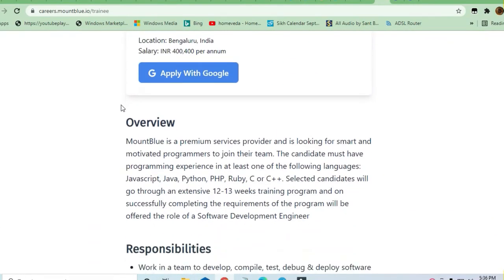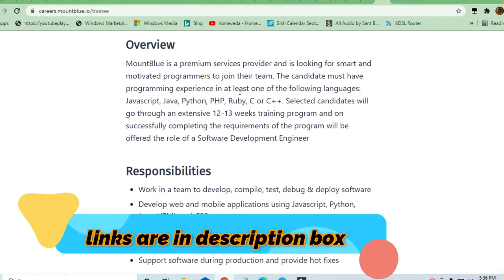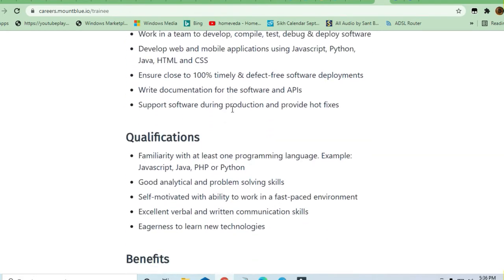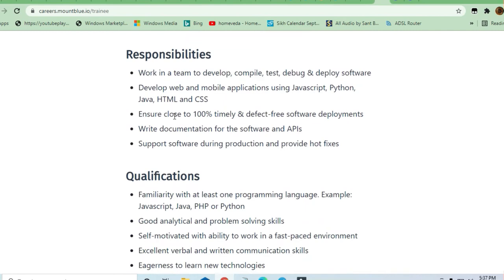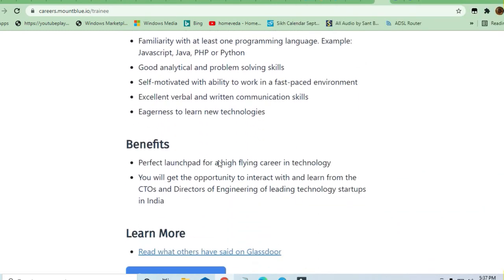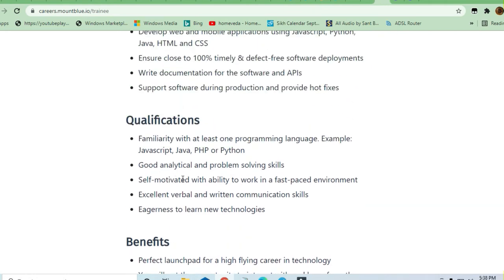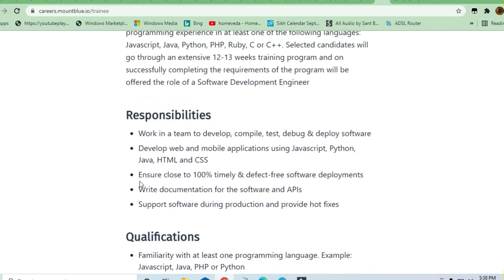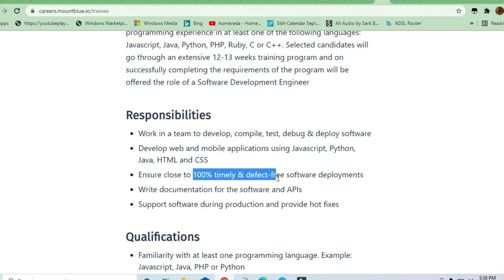Mountblue hiring Software Engineer any graduate can apply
🎯Searches Related To This Videos:
c++ jobs,
2020 batch off campus drive,
2020 passout off campus drive,
2021 passouts off campus drive,